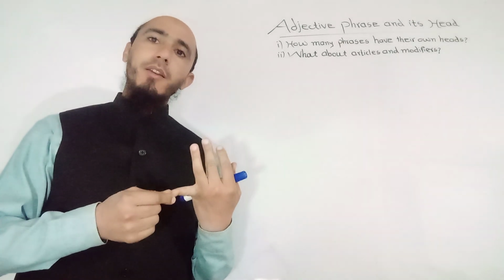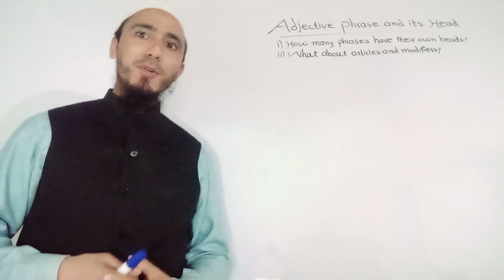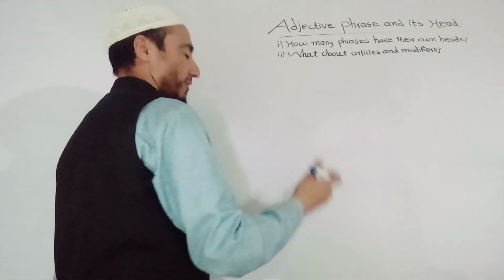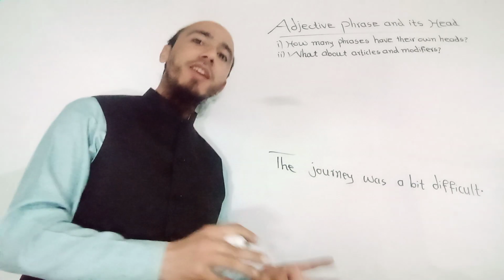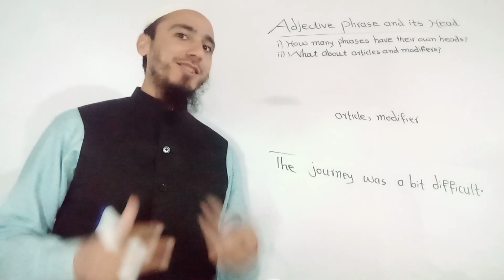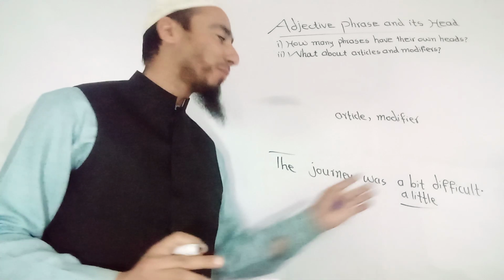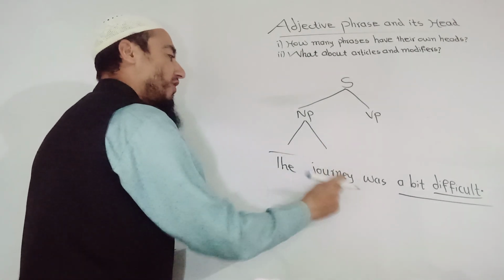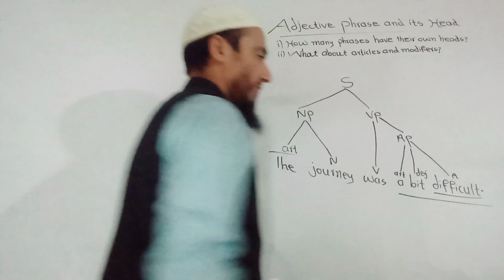Does_Adjective_Phrase_Contain_it its_Own_ Head? by Muhammad Alamgir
Does_Adjective_Phrase_Contain_ its_Own_ Head?